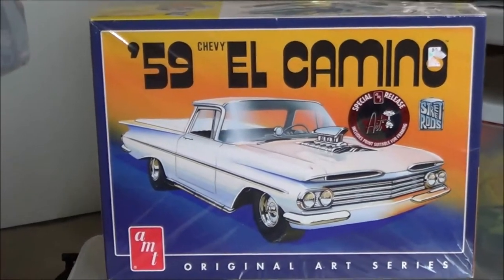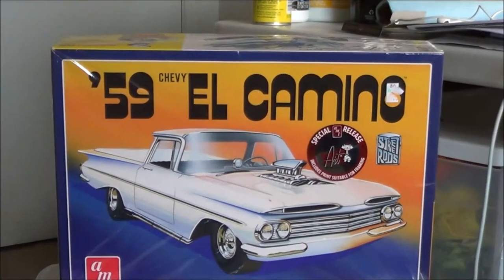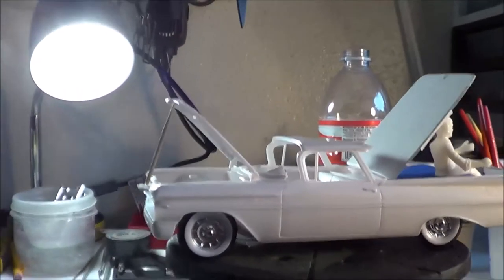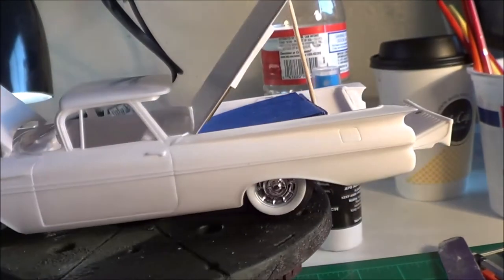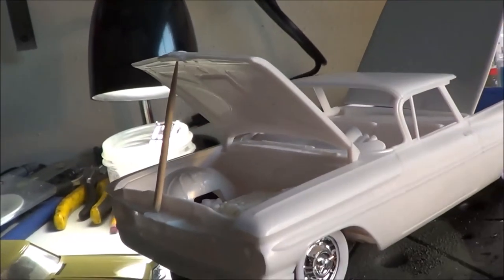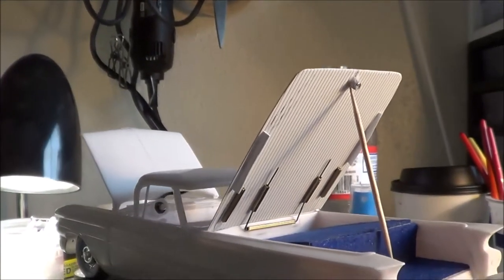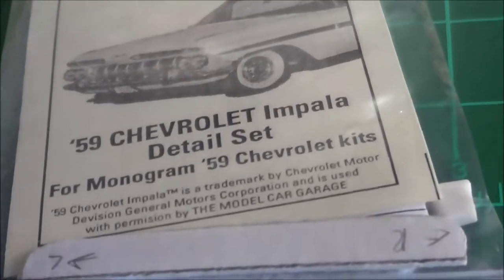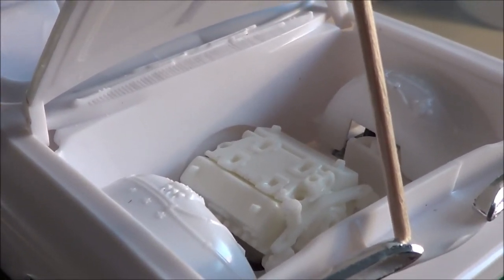1959 El Camino 2014 SEMA Inspired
Back at again.  This time I am working on the AMT 59 El Camino.  I was struck when I was searching images and trying to decide what to do with this kit.  I saw pictures of a 2014 SEMA build of a 1959 Chevy El Camino in this electrifying icy blue.  I knew I had to model this car after that.  to see why I love this car...but first see what your boy Cliff "Kissyboy" Smith is up to.